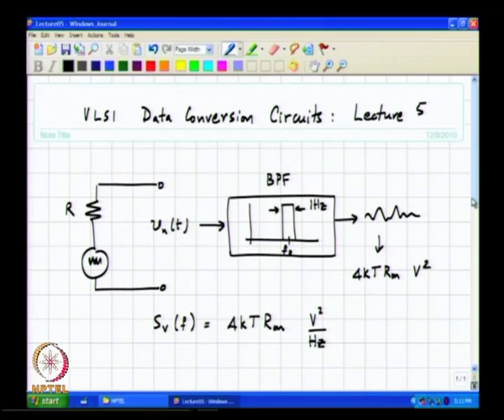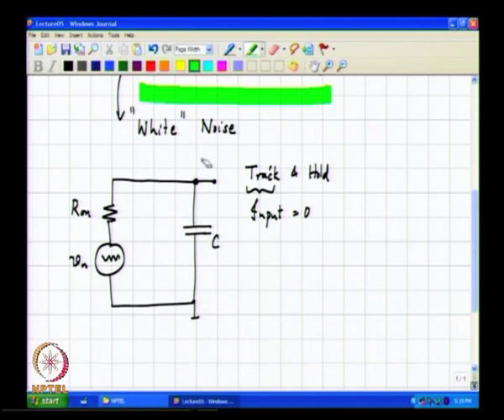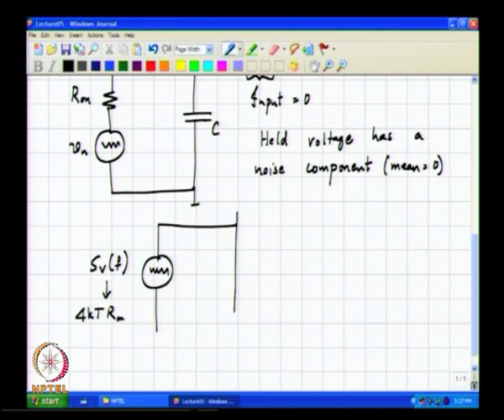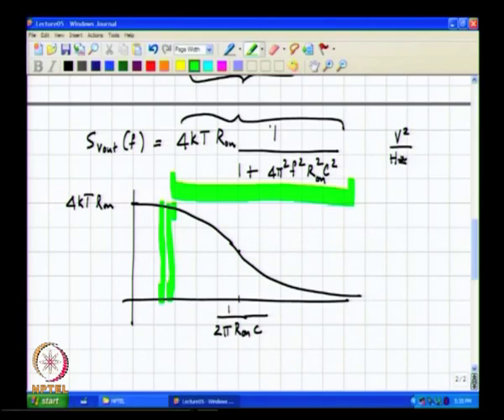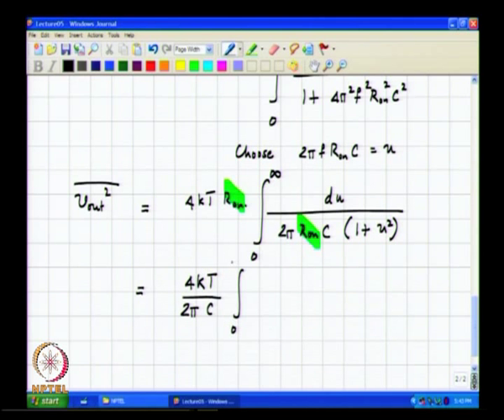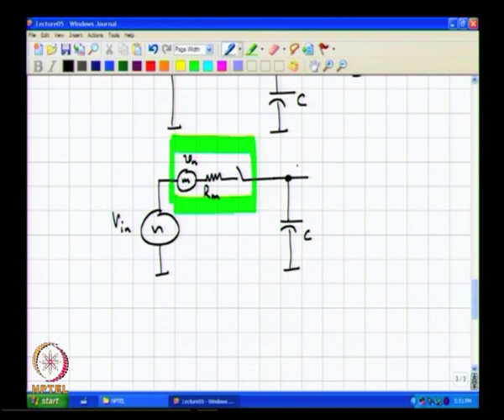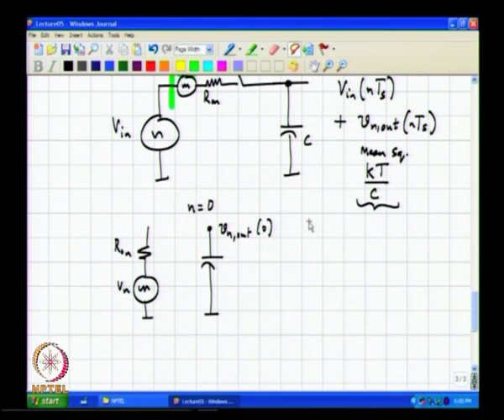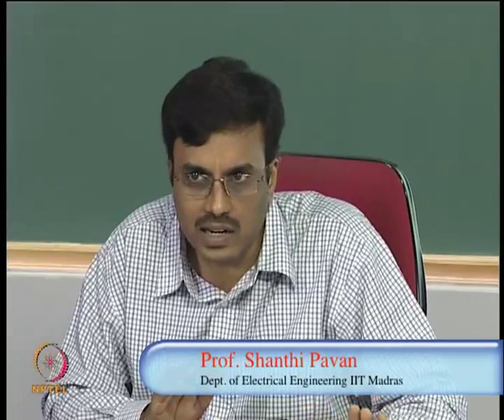Mod-01 Lec-05 Noise due to Sampling